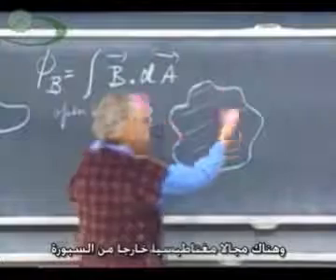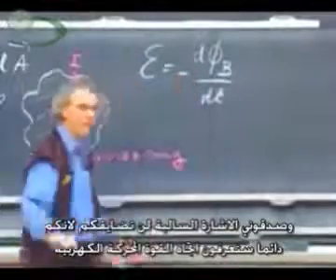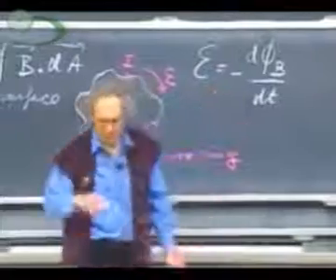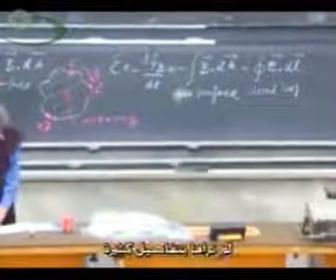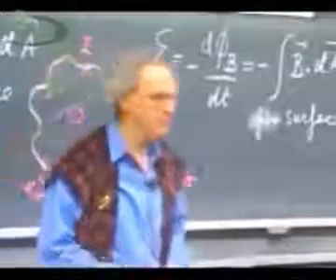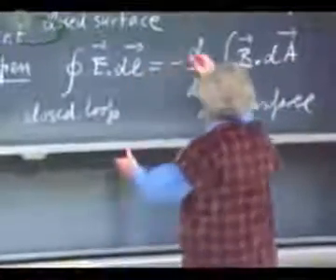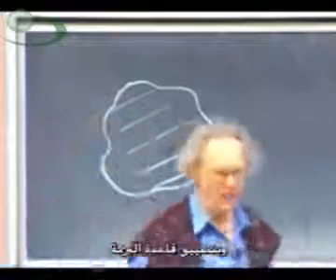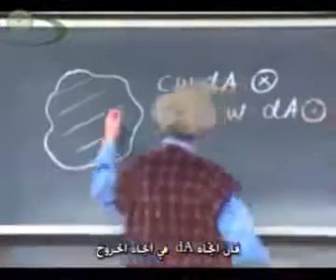افهم الحث المغناطيسى شرح والترلوين (٣) Understand magnetic induction, an explanation, and